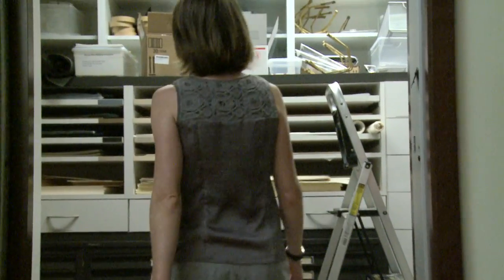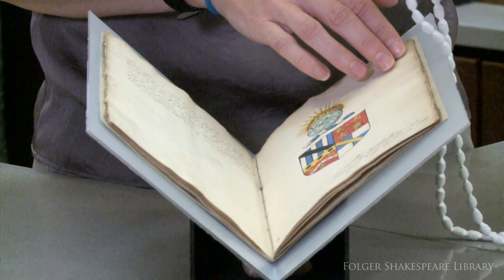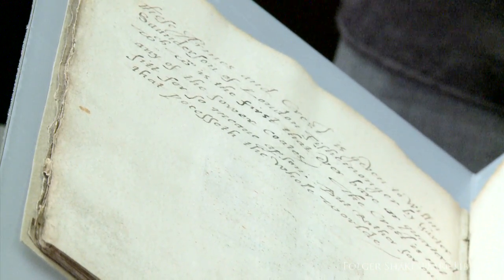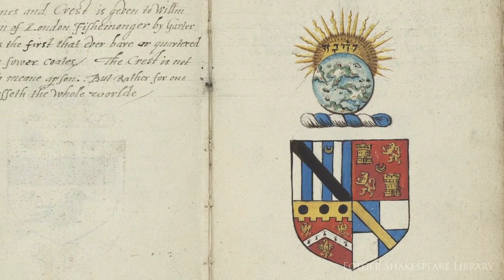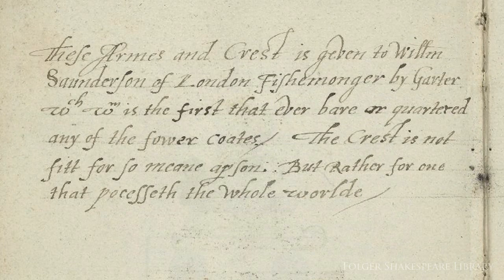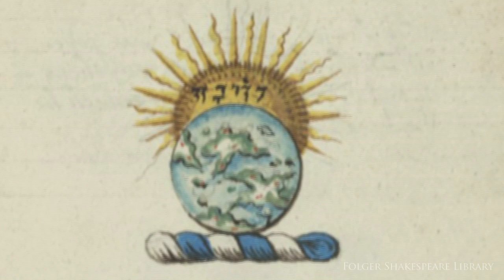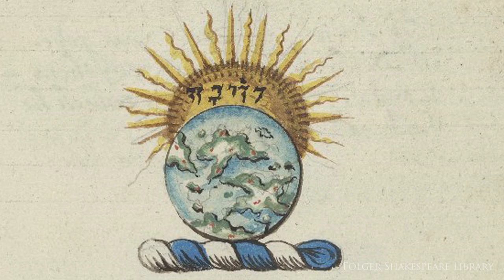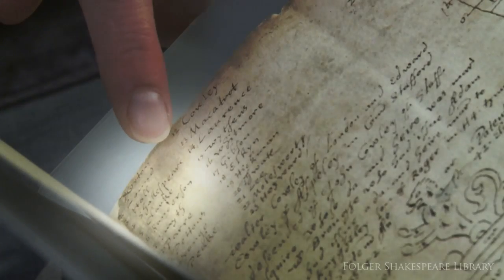Inside the Collection: A Fishmonger's Coat of Arms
Heather Wolfe, curator of manuscripts at the Folger Shakespeare Library, shares a controversial coat of arms that reveals the rivalry and quarrels between heralds. This manuscript is part of the "Symbols of Honor: Heraldry and Family History in Shakespeare's England" exhibition, which can be seen at the Folger through October 26, 2014.